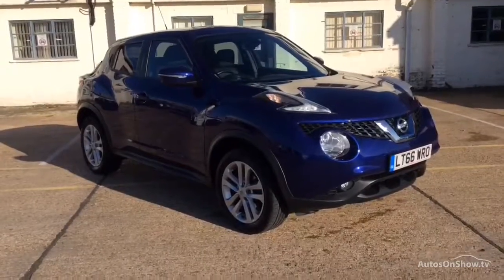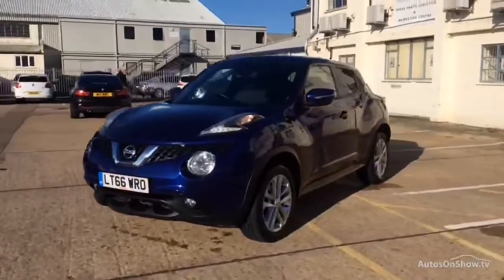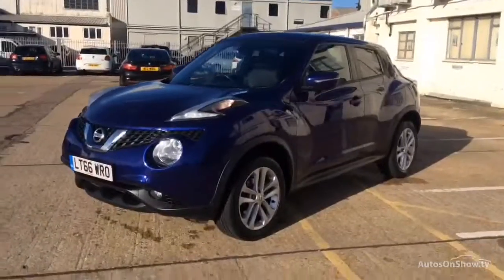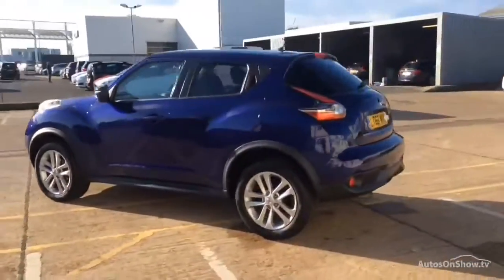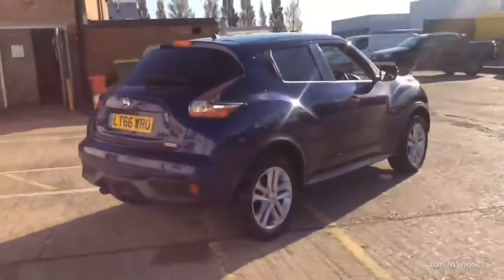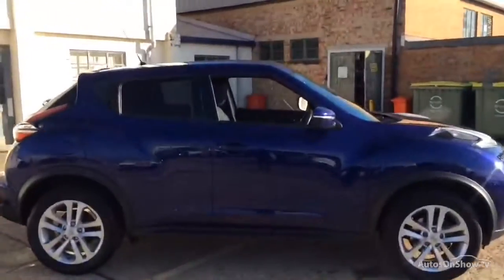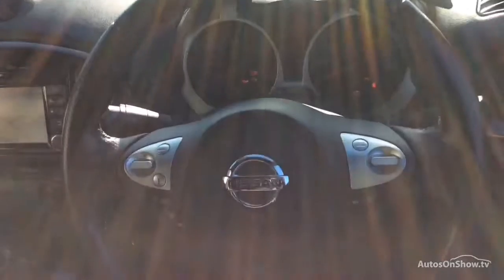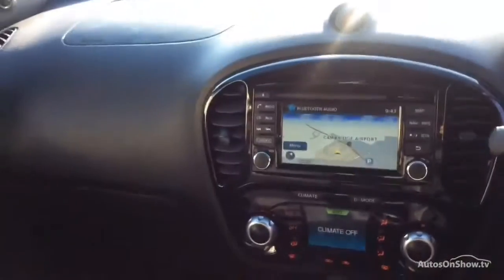LT66WRO NISSAN JUKE N-CONNECTA XTRONIC BLUE 2016, MC Glyn Hopkin Cambridge Nissan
2016 NISSAN JUKE N-CONNECTA XTRONIC HATCHBACK PETROL, in BLUE